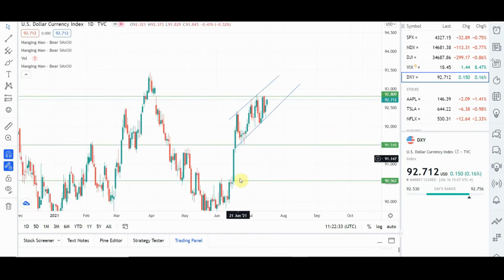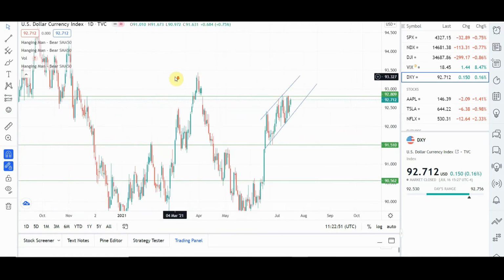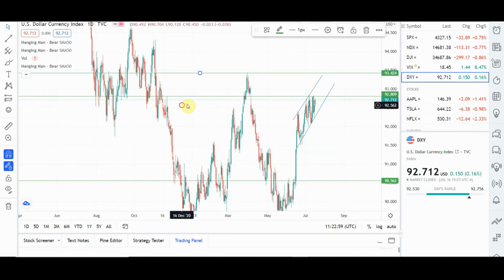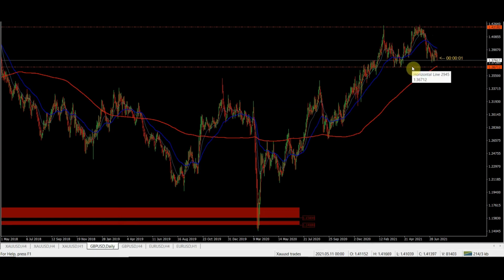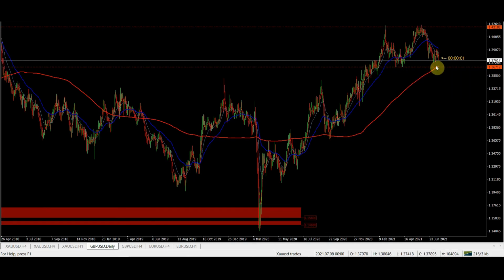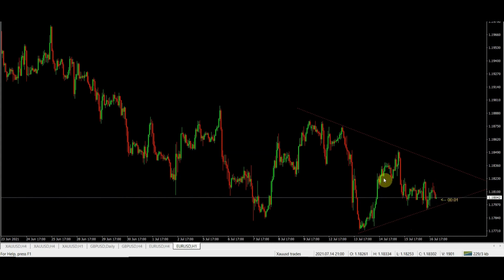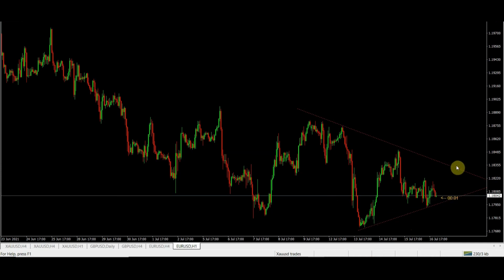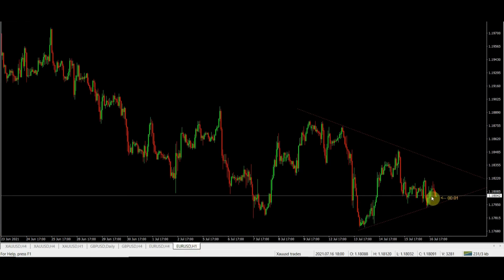TWB WEEKLY ANALYSIS 19-23 JULY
Do you need an overview of what to expect in the market this coming week?🤔

TRADEWITHBOLU'S WEEKLY ANALYSIS HAS GOT YOU COVERED!🥳🥳🥳
The pairs analyzed are: XAUUSD, GBPUSD, EURUSD